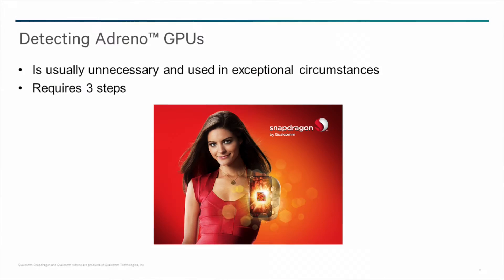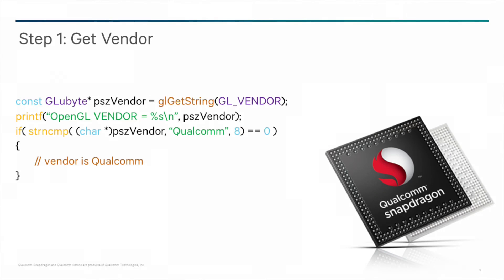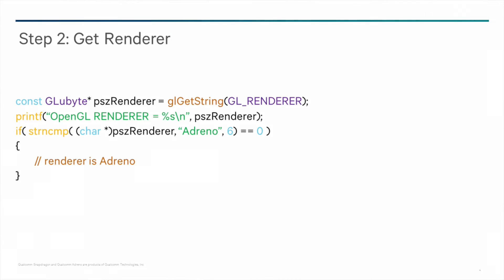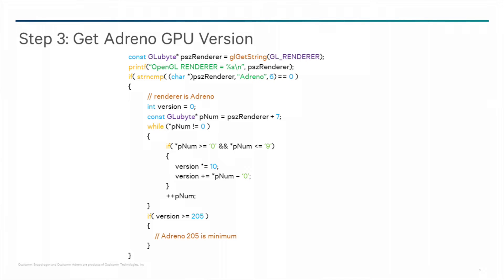Adreno Hardware Tutorial 4: Detecting Adreno GPU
This video demonstrates a simple way to detect Adreno GPUs using C++ (Native) code.